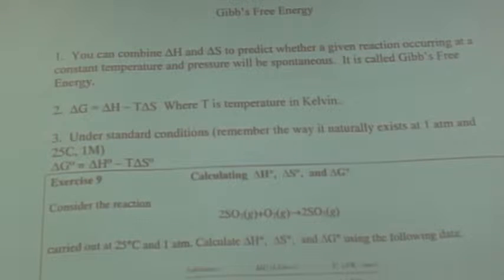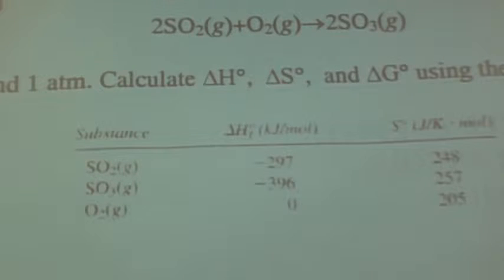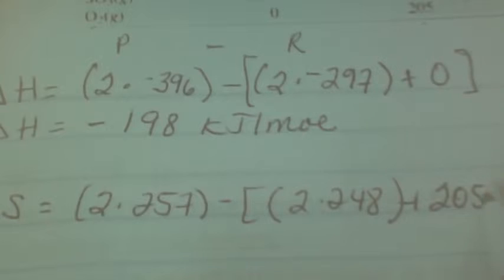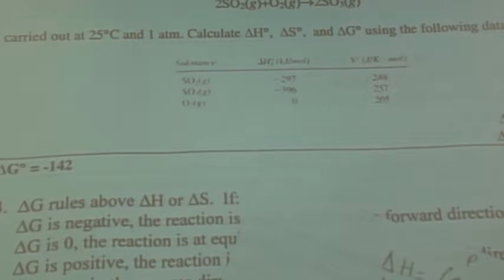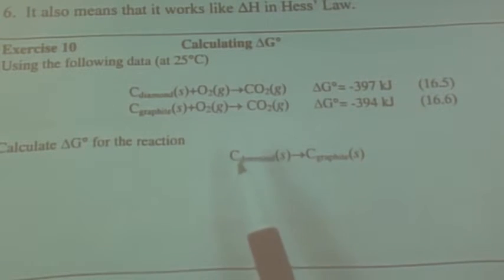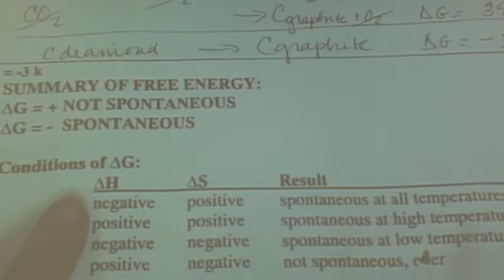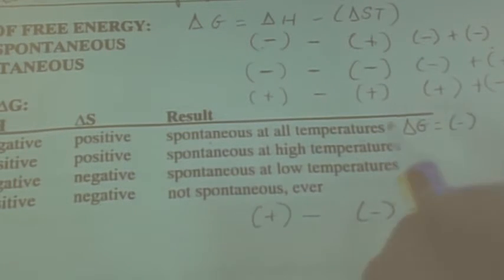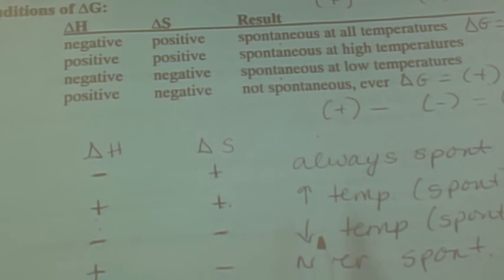Gibb's Free Energy